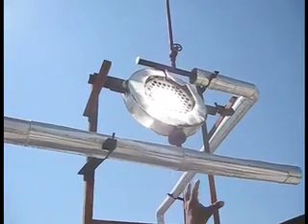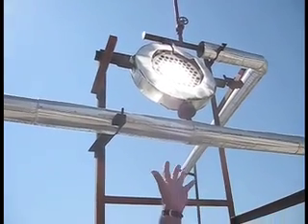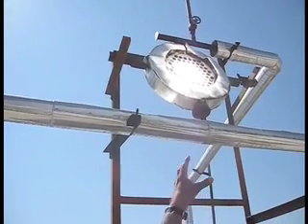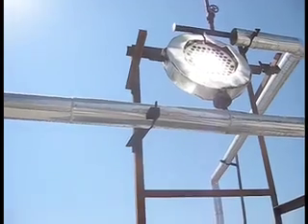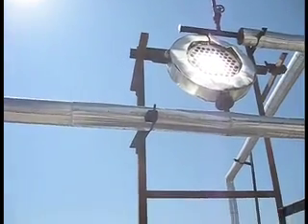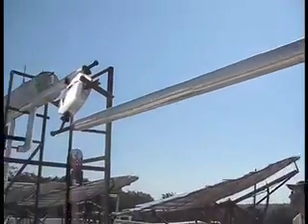Solar Cookers at Muni Seva School, Gujarat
Muni Seva Ashram and School in Gujarat is an inspiring collection of climate solutions, including this solar cooker system which provides the cooking energy for the hundreds of individuals present at the ashram and the hospital.